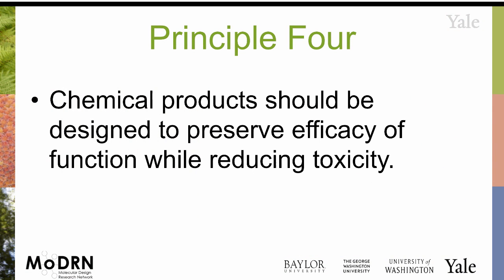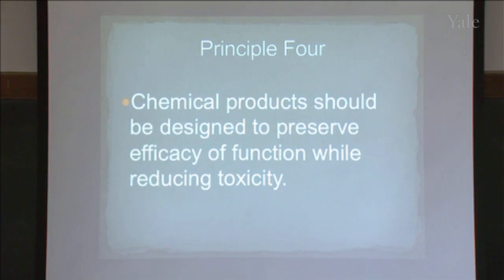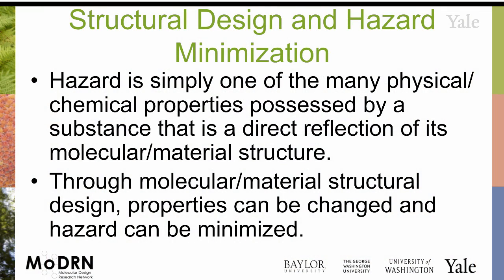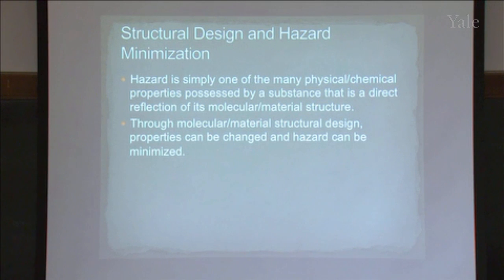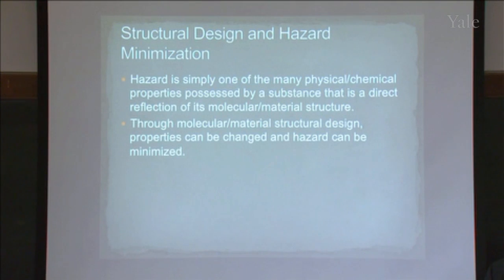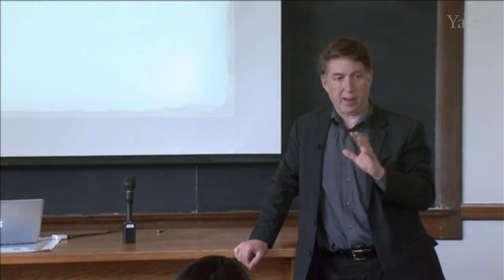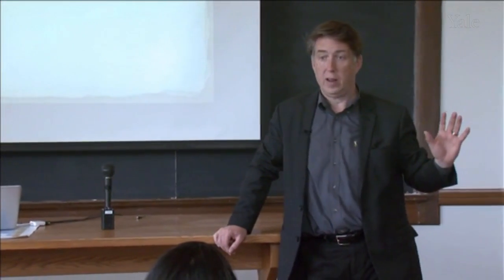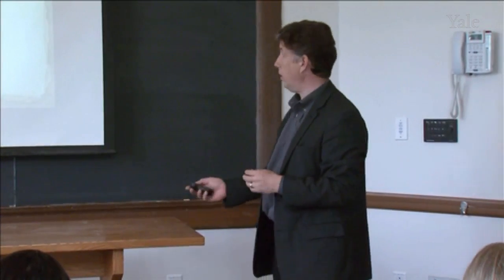M4A MoDRN Safer Chemicals: The 4th Principle of Green Chemistry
Module 4: Designing Safer Chemicals
In this module, Prof. Anastas introduces concepts of rational chemical design for reduced hazard.